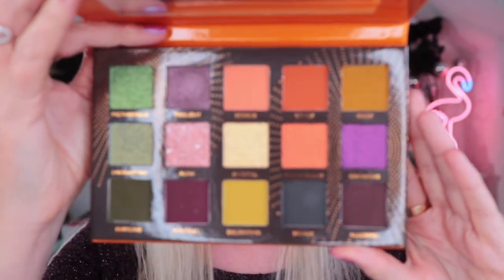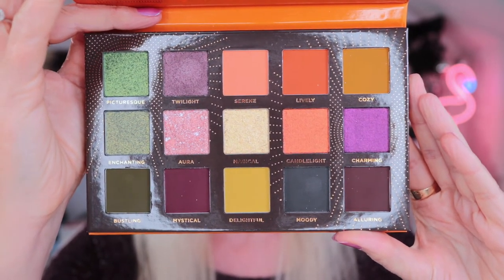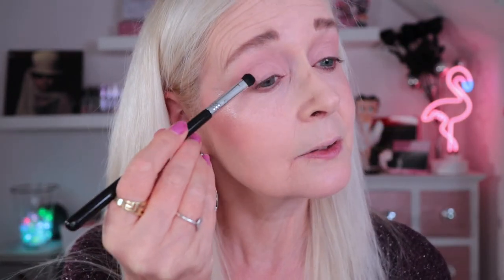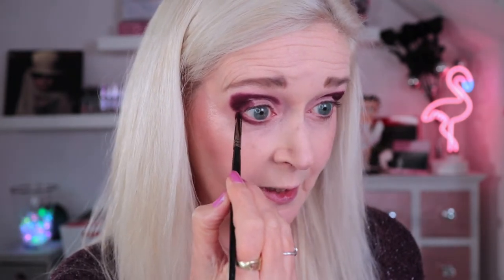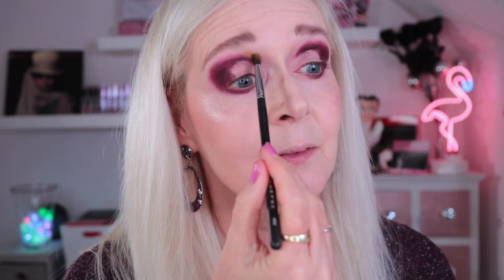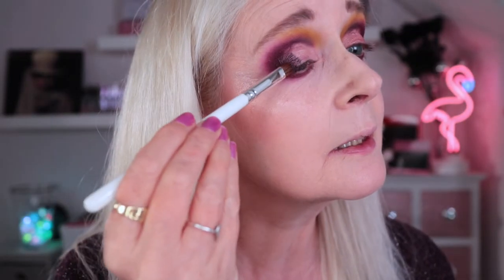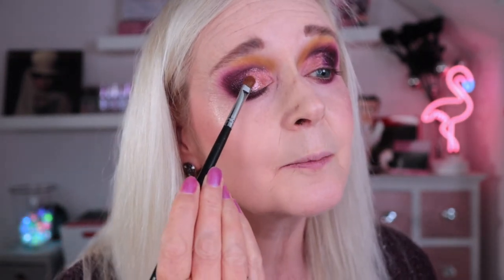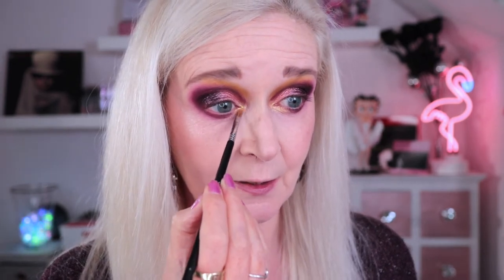ACE BEAUTĒ Ambiance | 1st Impressions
Hi Guys - In today's video I'm doing my first look with the Ace Beautē Ambiance palette & giving you my first impressions of the 'new' formula as it is the first time I have tried it. I hope you enjoy watching.

⭐️ My Makeup:
Giorgio Armani Luminous Silk Foundation in shade 5
ColourPop x Tinkerbell Supershock Cheek in Magic Moon
Jeffree Star Cosmetics Sacred Glass Highlighter palette - shade The Glass Slipper
Nabla Cupid's Arrow Stylo No 1
Illamasqua Gel Liner
Melt x Beetlejuice Supernatural Lash Mascara
Melt Perfectionist Lip Pencil in Familia
Melt Ultra Matte Lipstick in Recuerdos

⭐️ Filming Gear:
2x Neewer 480 LED Panels with softboxes (front)
1x Neewer 660 LED Panel (background)
iMovie
Pic Monkey